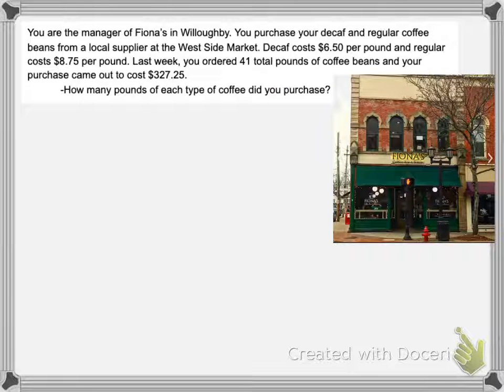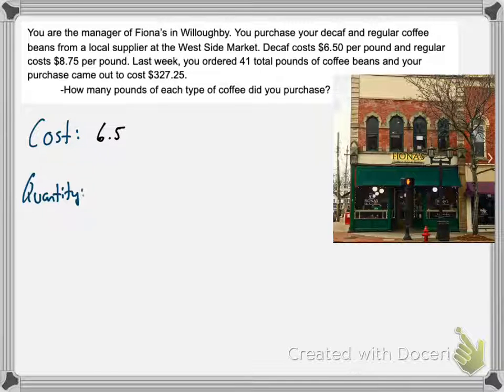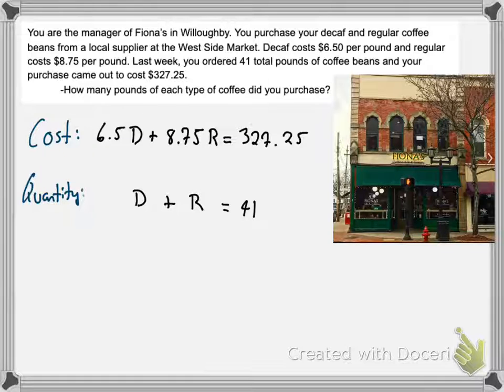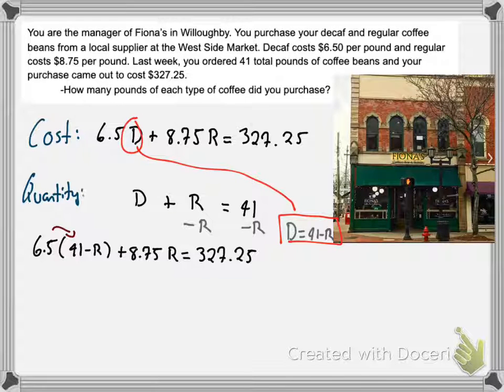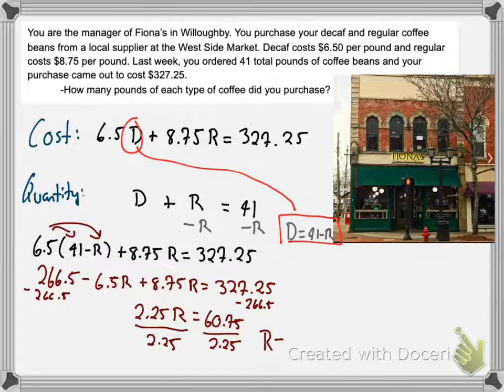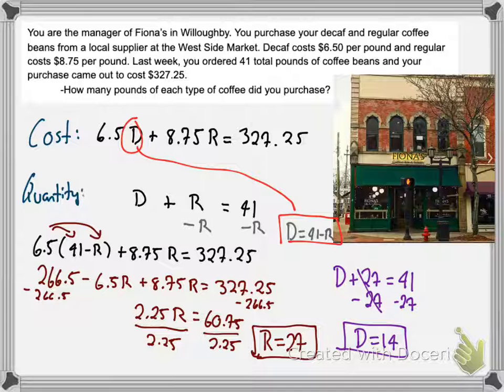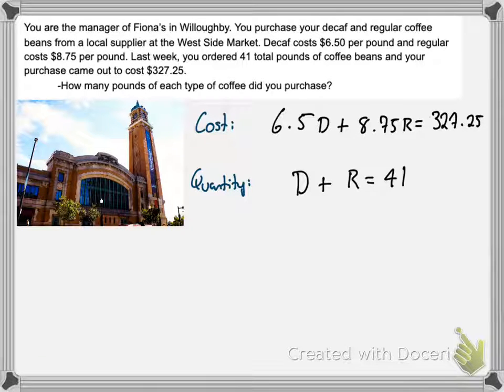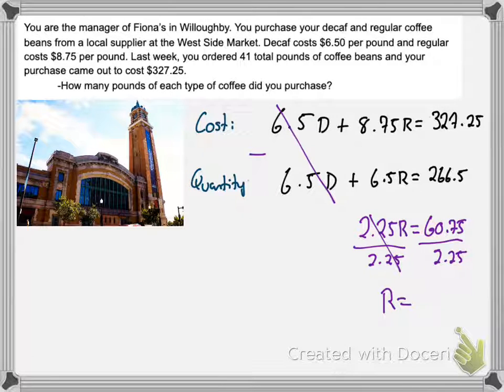3.2:Creating Your Own SLEs